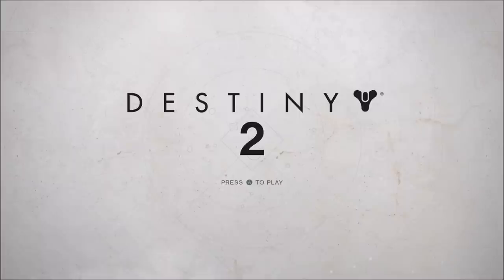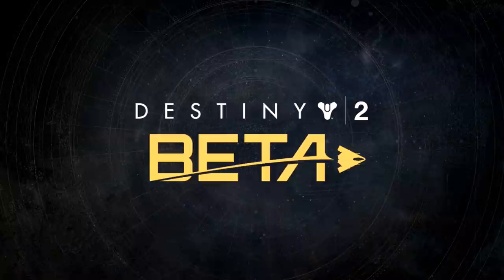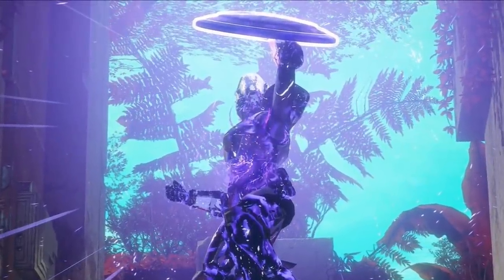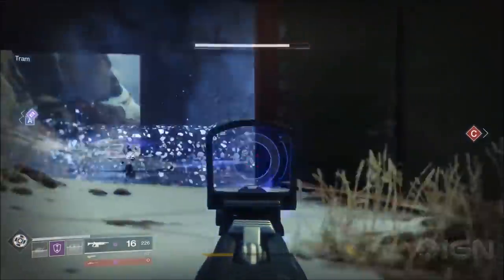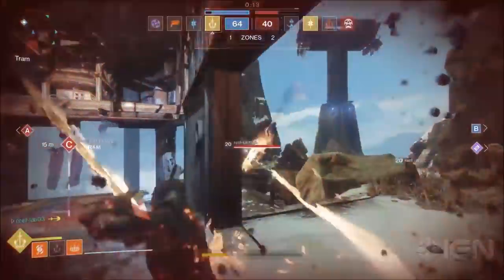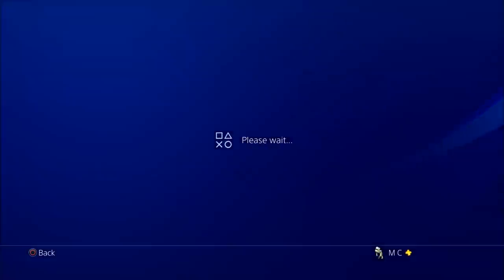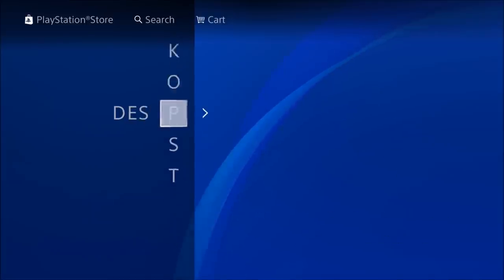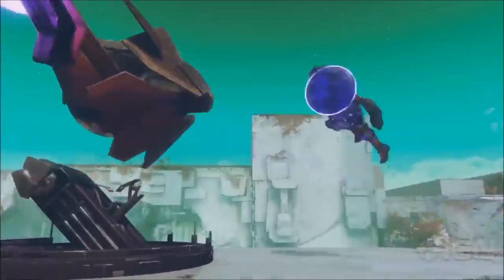Destiny 2 - NEW CHANGES! BETA DOWNLOAD!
Destiny 2! New Hud Changes! Beta Download! How to Pre-Load!

SOURCES

BETA INFO